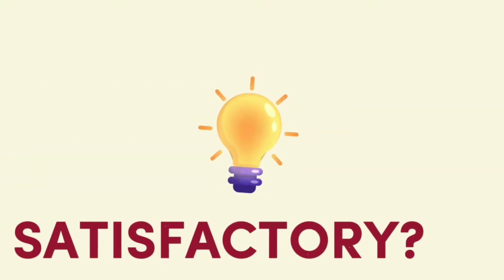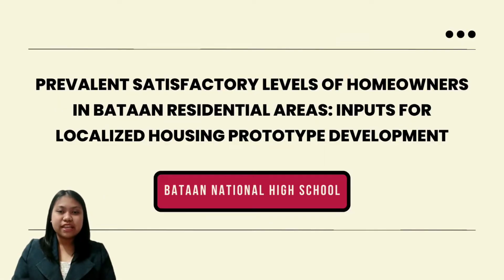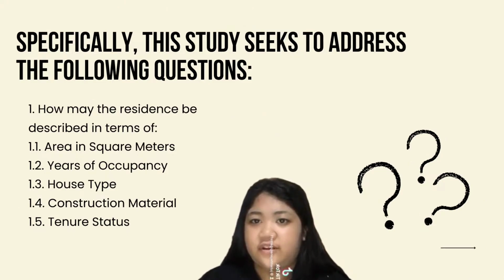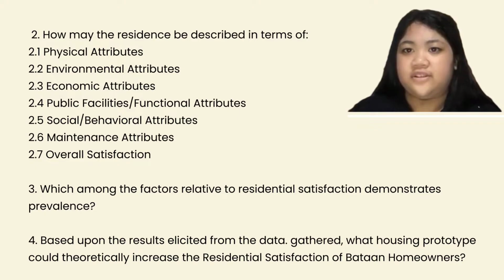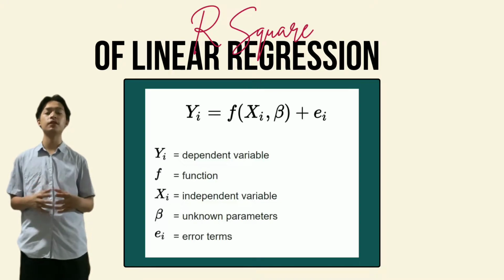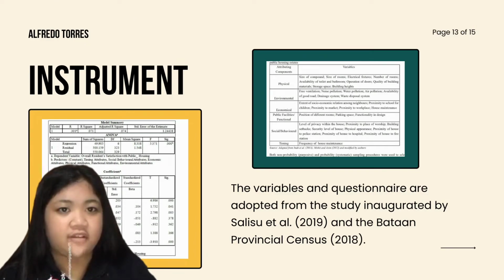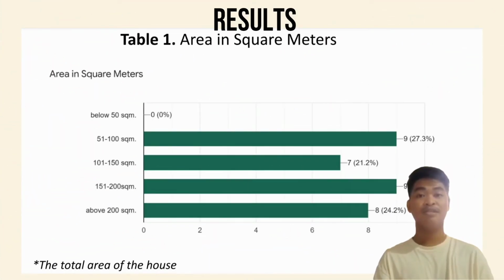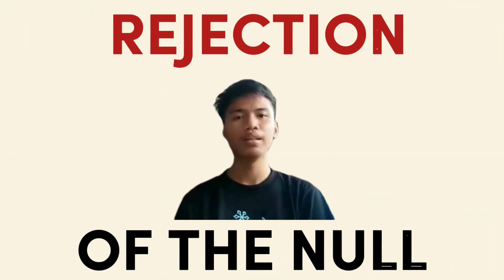Final Defense: Video Presentation by Civil Engineering & Architecture Team of BNHS